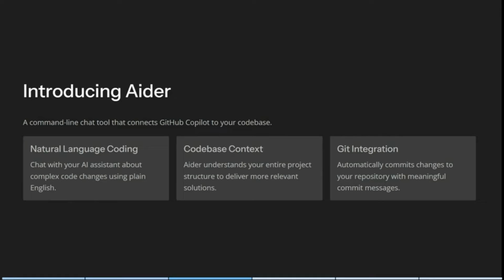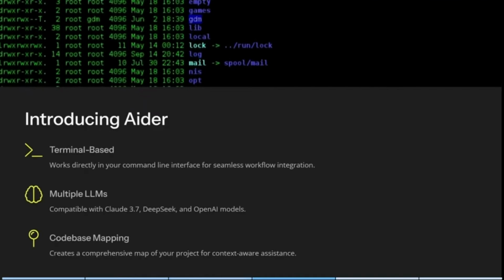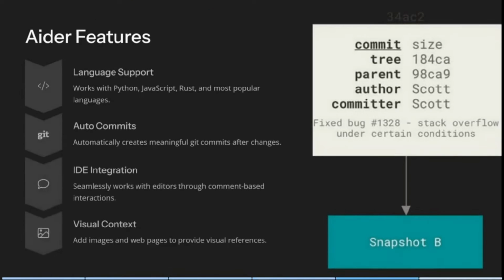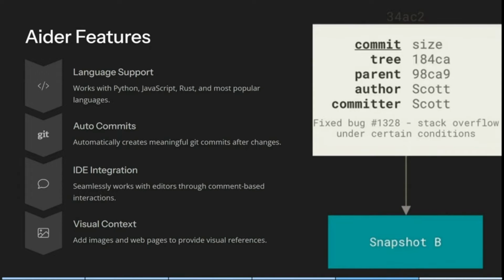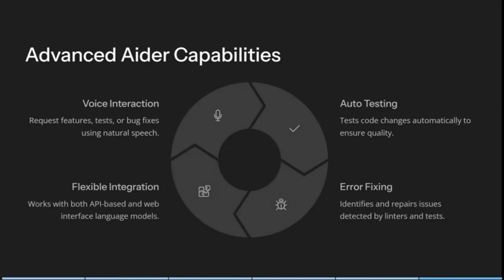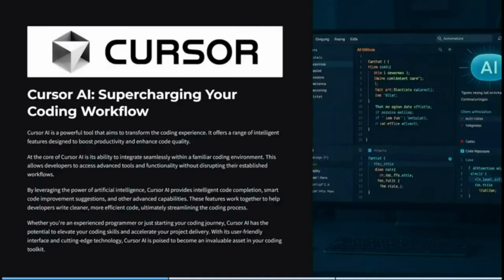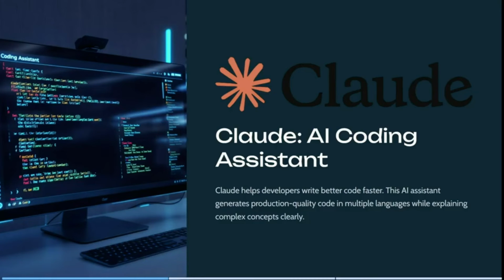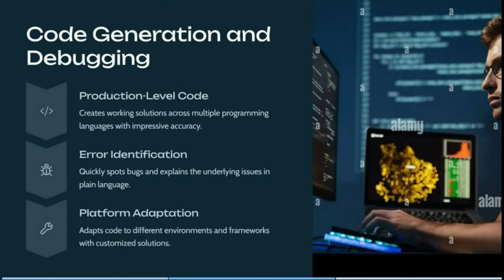Aider vs Cursor vs Claude Dev | Which is the Best AI Coding Tool in 2026?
This video compares three cutting-edge AI coding assistants: Aider, Cursor, and Claude Dev. We evaluate their capabilities in code completion, debugging support, documentation generation, and integration with popular IDEs. Learn how these AI tools handle different programming languages and coding environments, and see real demonstrations of their speed and accuracy.

The tutorial also compares pricing models, ease of setup, and collaborative features that enhance team productivity. For developers looking to leverage AI to improve coding efficiency and reduce errors, this comparison guides you towards the best AI coding assistant for your workflow and projects.

Explore the capabilities of different AI tools in this video, where we compare options for the modern software developer. We explore how these ai programming assistants impact coding productivity with tools like cursor ai. From code completion to workflow enhancements, discover the power of AI coding tools in boosting your programming skills.